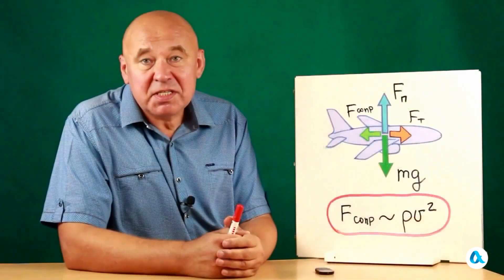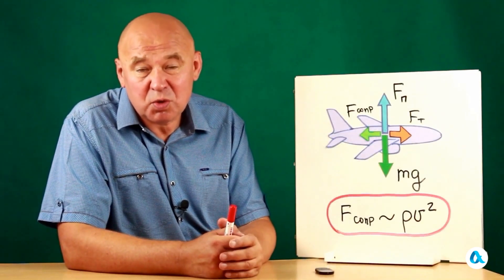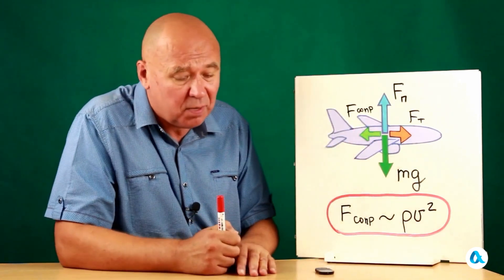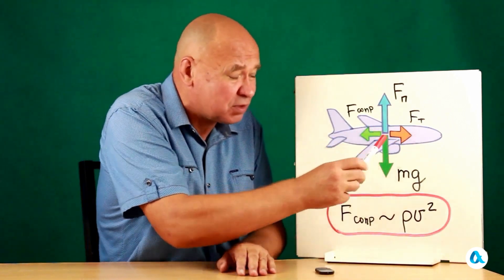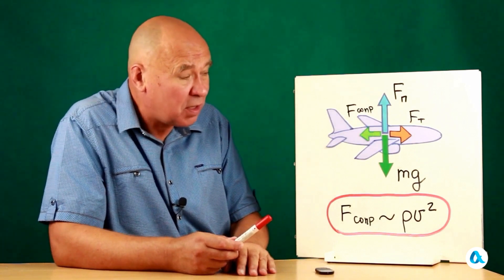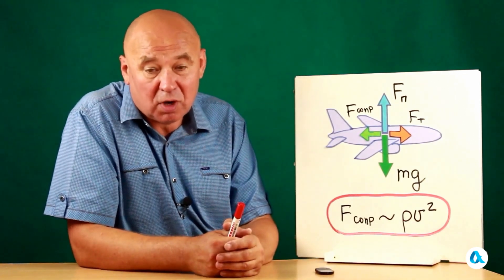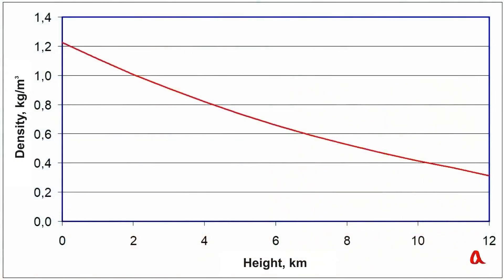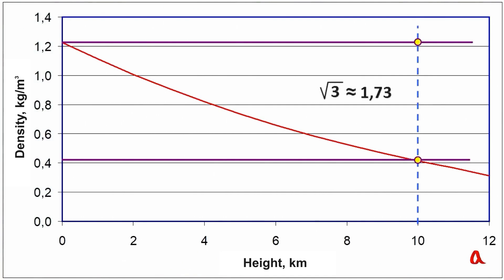Why do planes fly so high?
Why do passenger planes usually fly at an altitude of 10-11 km? Because there the air density is 3 times less, which means the air resistance at the same speed is 3 times less. By the way, why don’t they fly even higher?

Key words: air resistance, standard atmosphere.